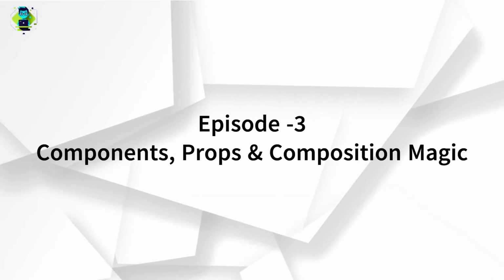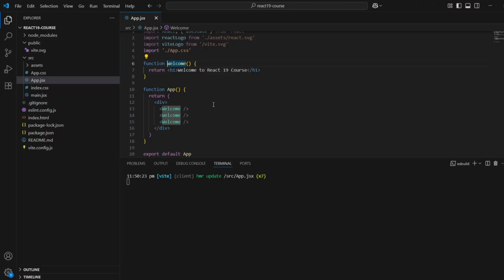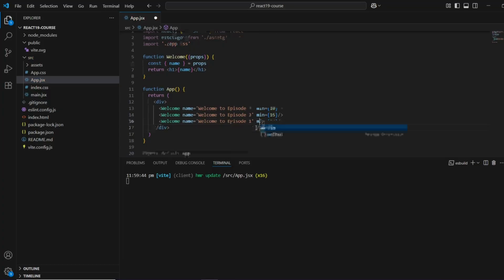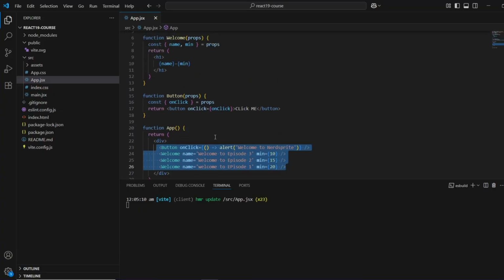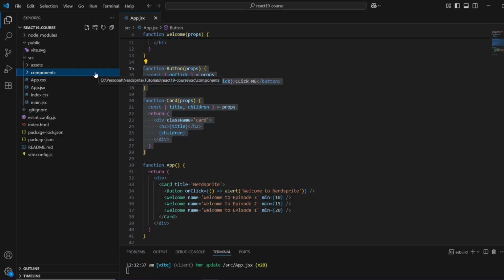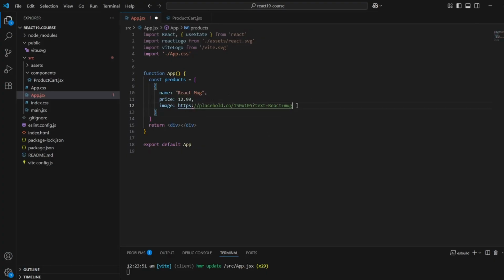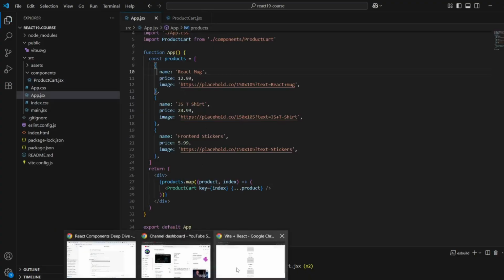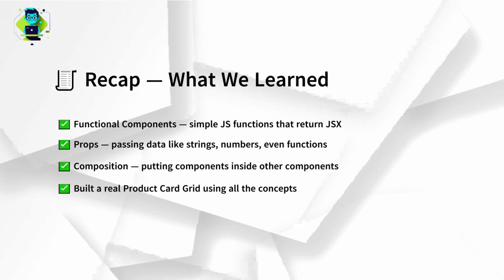Episode 3: Components, Props & Composition - React JS Full Course 2025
In this beginner-friendly tutorial, you'll learn how to break your UI into reusable blocks using functional components, pass data using props, and combine components using composition — the core building blocks of every React app!

We'll also build a fun mini project: a Product Card Grid, where you’ll apply everything we cover in real code.

👉 What you'll learn in this episode:

What are React Components (with simple examples)

How Functional Components work in React 19

Understanding Props — passing strings, numbers, functions & more

Composition — nesting and organizing your UI

A hands-on mini project to tie it all together

🧠 React 19 is fast, simple, and powerful — and we're here to master it one episode at a time. Join the NerdSprite dev community!

react tutorial
react 19 tutorial
react components
react props
react composition
react 19 course
how to use props in react
react product card
nerdsprite
frontend development
react 19 new features
functional components in react
react course 2025
full react coruse
react js full course
react full course 2025

About Us -